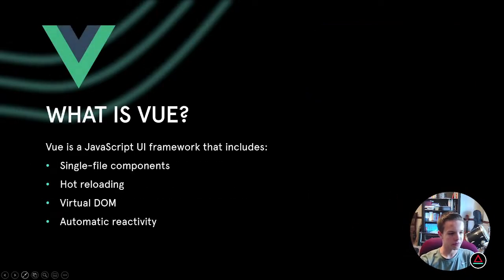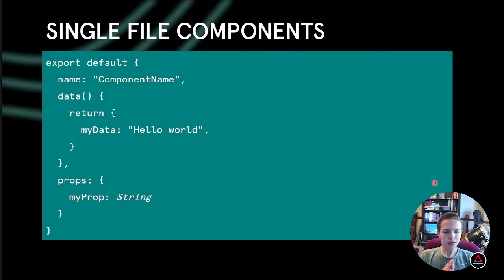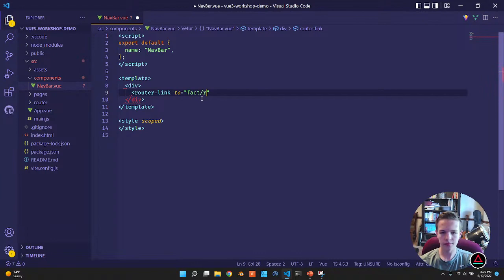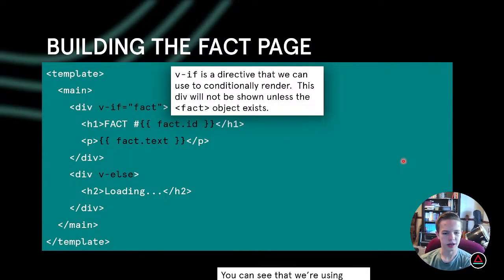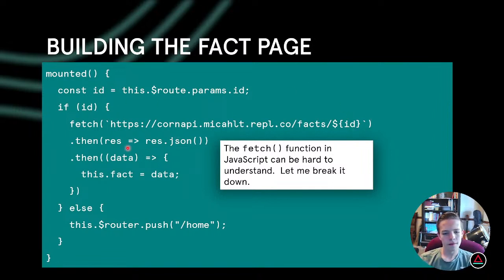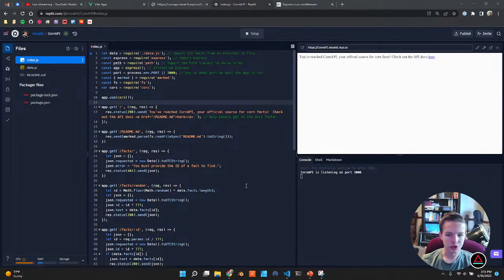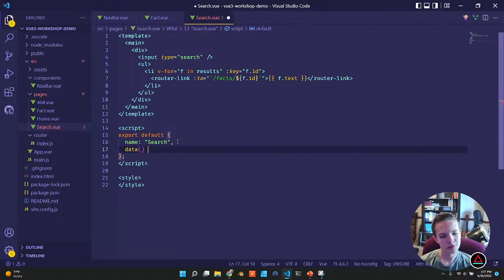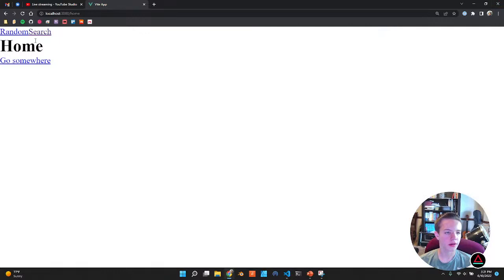Vue 3 and API Consumption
A walkthrough of my PyraHacks 2022 workshop on consuming external APIs with a Vue.js frontend.